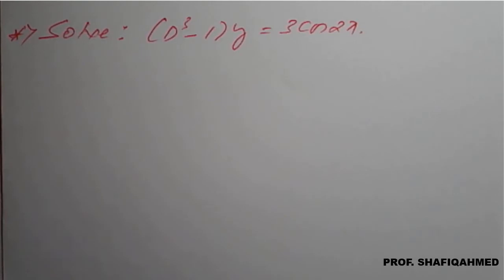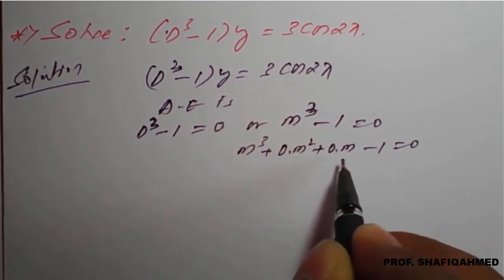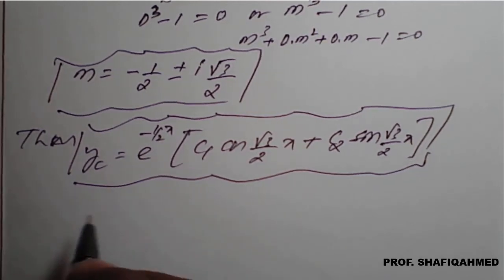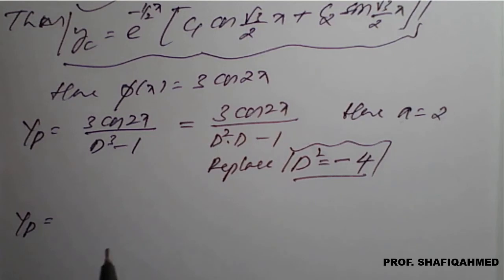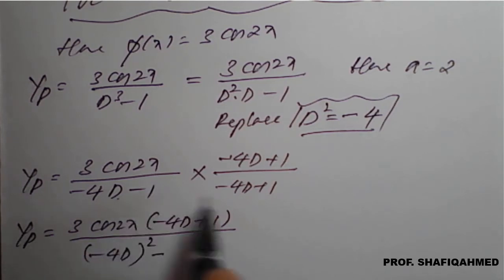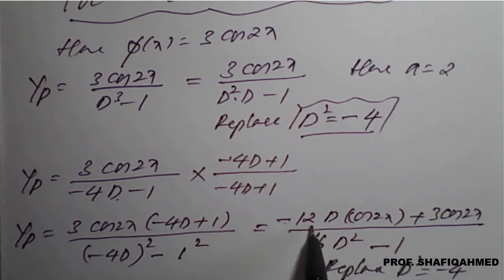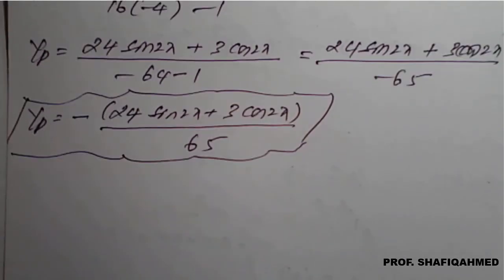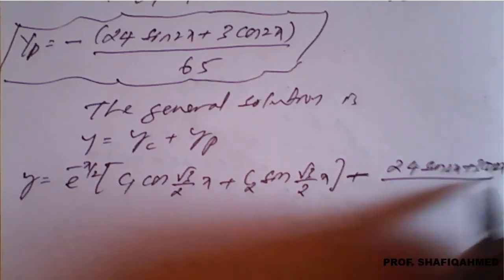#25 || Problem#3 || Solve :〖(𝑫〗^𝟑−𝟏)𝒚=𝟑𝒄𝒐𝒔𝟐𝒙 || 18MAT21|| DIFFERENTIAL EQUATION OF HIGHER ORDER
BMATC101:
BMATM101: Module-4 : Ordinary Differential Equations of higher order.
18MAT21 : Module : 2 : Solve :〖(𝑫〗^𝟑−𝟏)𝒚=𝟑𝒄𝒐𝒔𝟐𝒙.